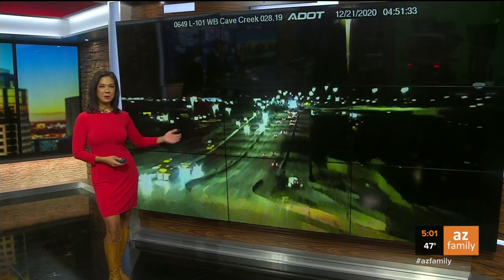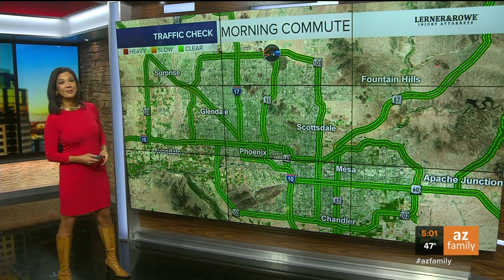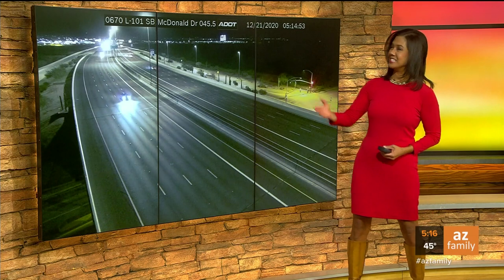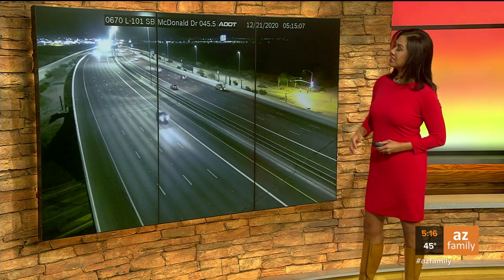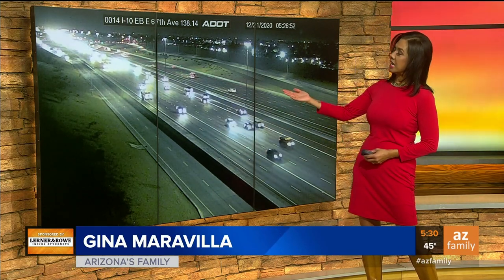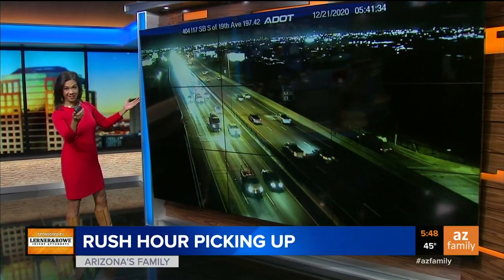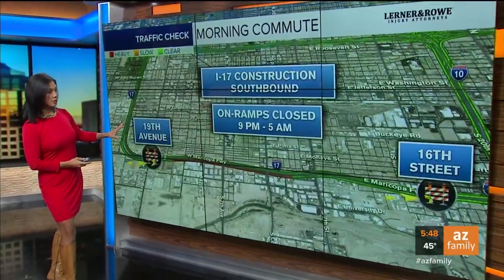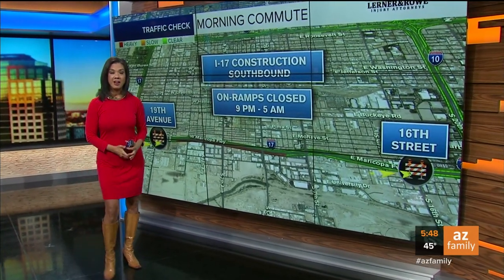Arizona News Anchor in tall shiny boots - 21-Dec-2020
Gina Maravilla